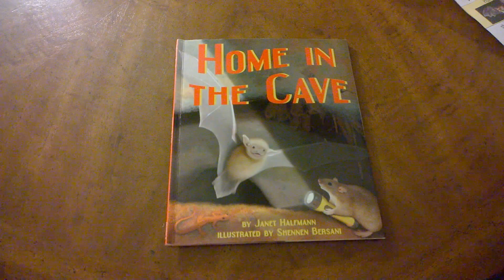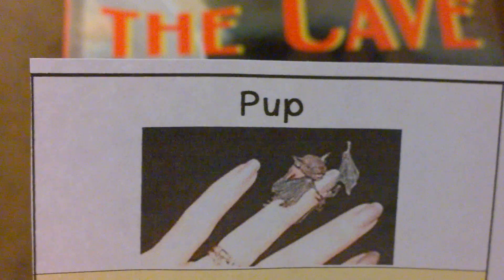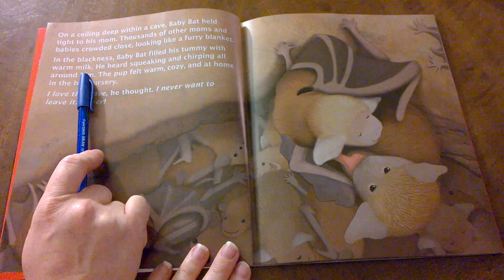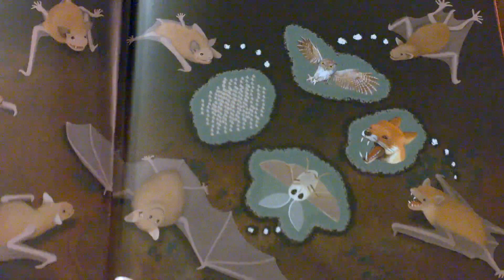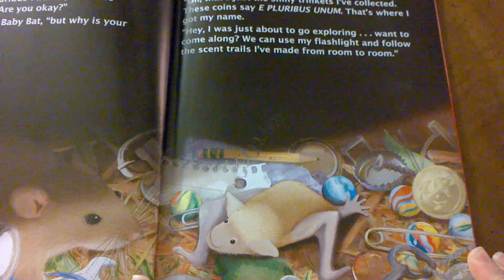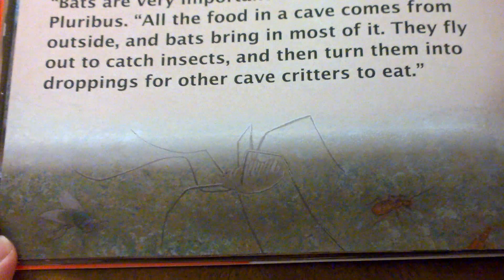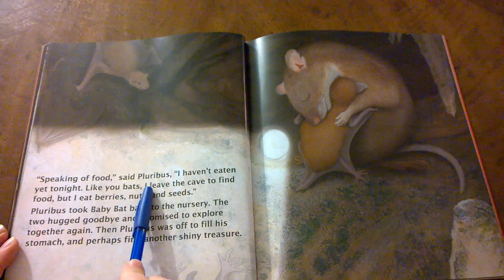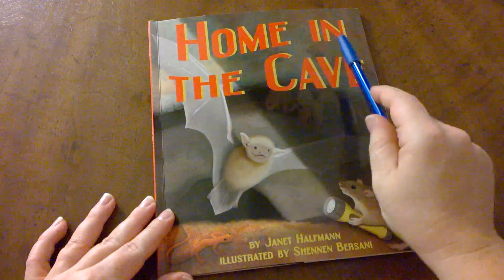Home in the Cave Read Aloud by Janet Halfmann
A Kindergarten teacher, Elementary K, reads aloud "Home in the Cave" by author Janet Halfmann.  The book is illustrated by Shennen Bersani.  This is a fictional book because it is narrated by a bat pup.  However it gives true non-fiction facts about life in a cave and all the inhabitants that live there.  The bat put goes on a tour and learns about the inter-dependence of all the animals that live in his cave.  The teacher uses picture vocabulary cards at the beginning of the book to introduce some of the scientific vocabulary found in the text.